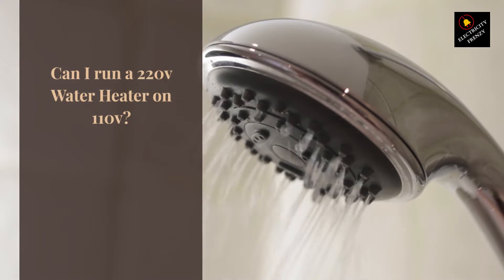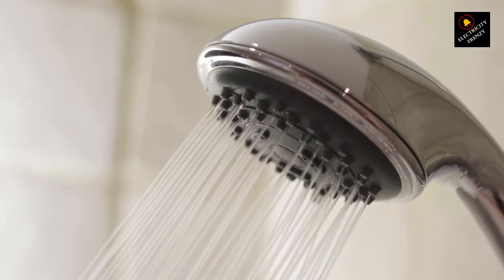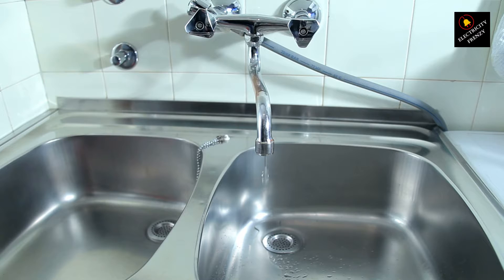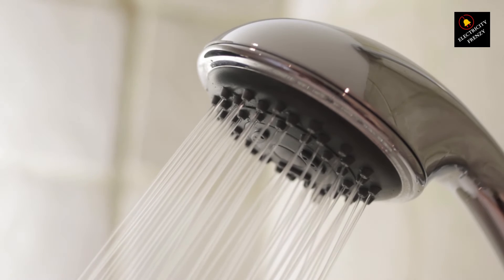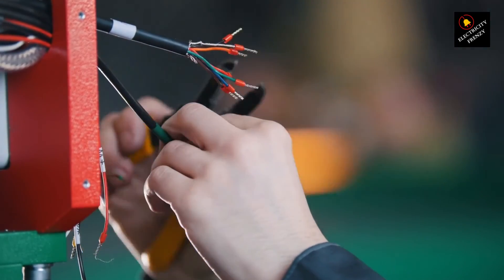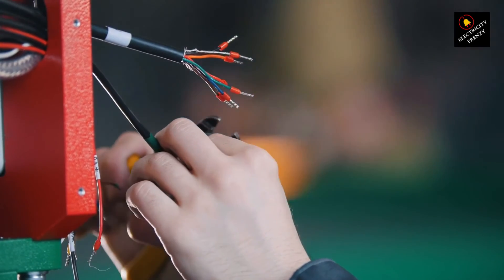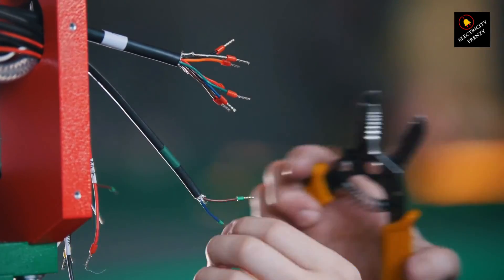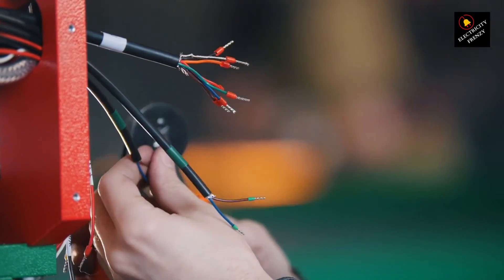Can I Run a 220v Electric Water Heater on 110v? Electricity Frenzy Shocks the Truth!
Can I Run a 220v Electric Water Heater on 110v? Craving hot water but stuck with 110 volts? Don't get zapped by the voltage mismatch myth! Electricity Frenzy dives deep into the dangers (and hilarious consequences) of plugging a 220-volt water heater into a 110-volt outlet. Learn the safe alternatives, keep your circuits singing, and enjoy steamy showers without boiling your wires! Get ready for shocking truths, sizzling science, and electrifying tips to keep your home happy and hydrated. Let's turn up the knowledge, not the voltage!

110V-120V 1.5Kw Instant Electric Hot Water Heater

Heavy Duty Outdoor Extension Cord with Multiple Outlets 10ft, 15 AMP:

50-Amp Extension Cord for RV  "100ft":

Voltage Converter 110 to 220v:

Voltage Stabilizer 110/220v:

Eaton CHSPT2SURGE SPD Type 2 Chsp Whole Home Surge Protector:

Heavy Duty Extension Cord "50 ft":

TOSHIBA EM131A5C-BS Countertop Microwave Ovens :

Hair Dryer "best selling":